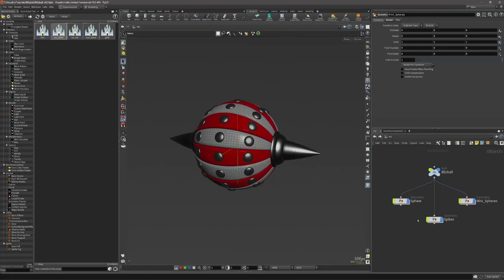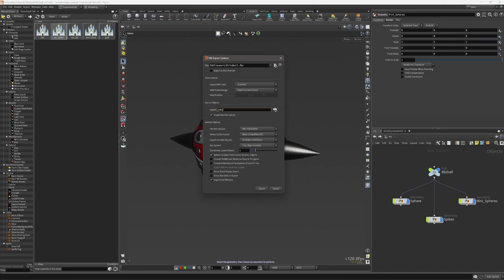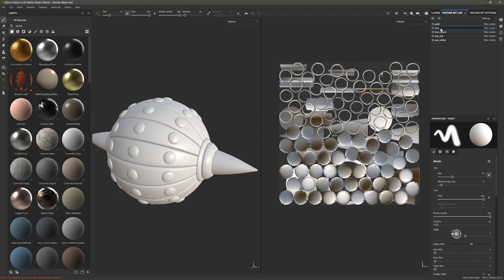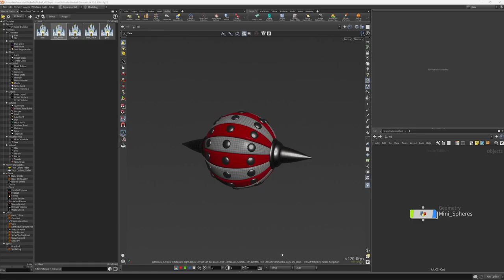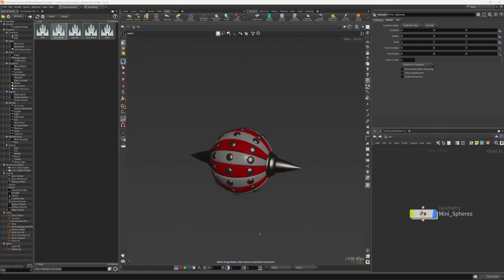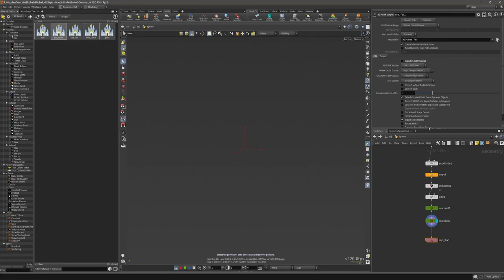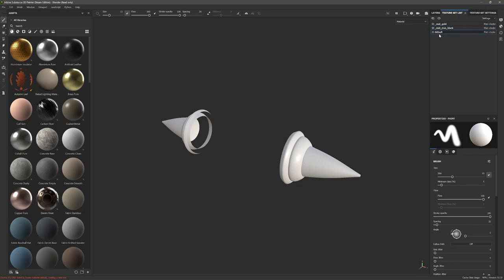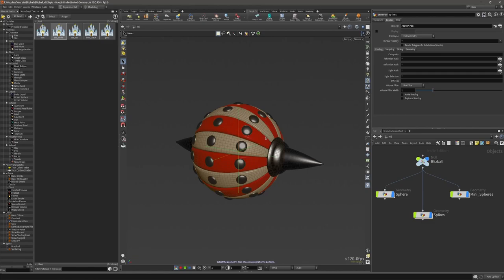Houdini 19.5 | Blitzball | Ways to Export Geometry and UV Map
In this Mini Project we are going to tackle and scratch the surface of modeling, texturing and rendering in Houdini, and on top of that, expect bunch of little tips you probably didn't know about, plus I will announce my next big project tutorial and part of CV. I am actually hoping to get QA position at SideFX. 😎